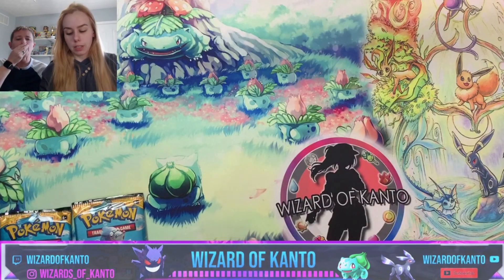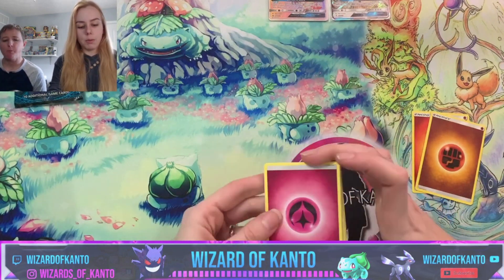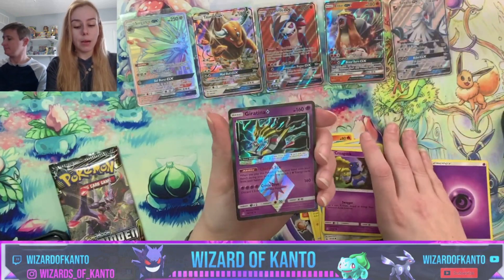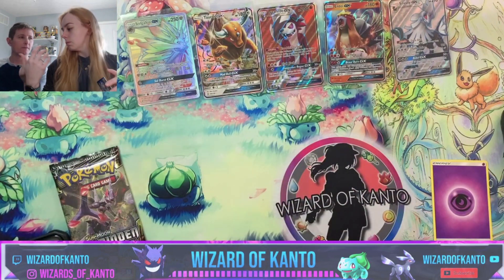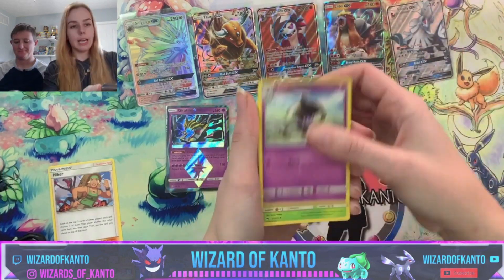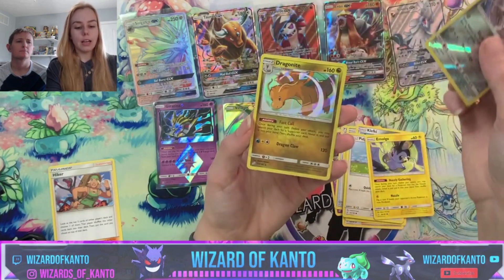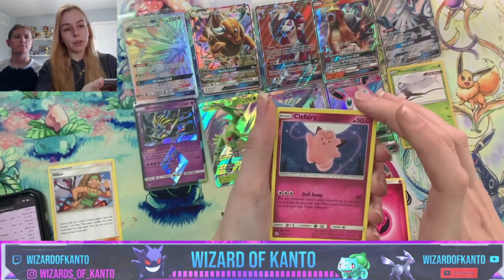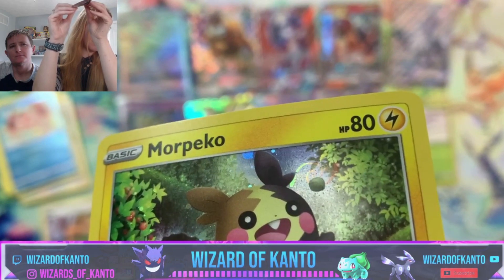OPENING 2 PACKS OF EVERY SUN AND MOON SET!!!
Thank you all for the love and support! It means so much to me that you guys take an interest in the content I post.

Video Editing Software: Movavi
Intro and Outro: Music and some images by Splice, constructed with Movavi
Logo: Adobe Photoshop: Trainer art created by deviant art user BloodAkenoArt, gym badge images created by the Pokemon Company.

Recording Gear
OBS STUDIO
Microphone: Blue Snowball ($50 on amazon or from Best Buy)
Mic Stand: InnoGear scissor arm stand with windscreen and pop filter
Face Camera: Logitech C615 ($30 Best Buy)
Card Cam: iPhone XS Max
USB Hub: Anker USB 3.0 4 port hub ($7 amazon)
Game Capture Card: Elgato HD60S [refurbished] $80